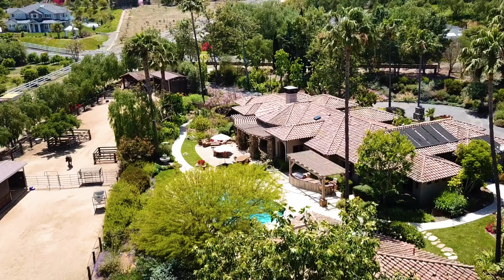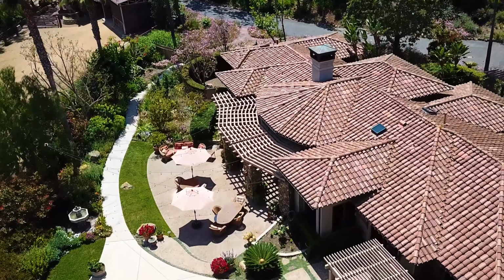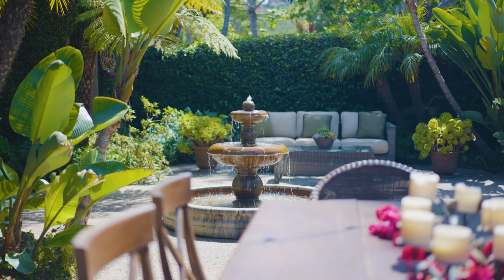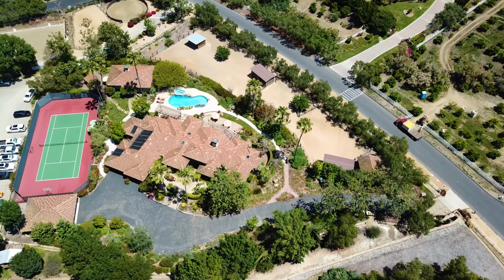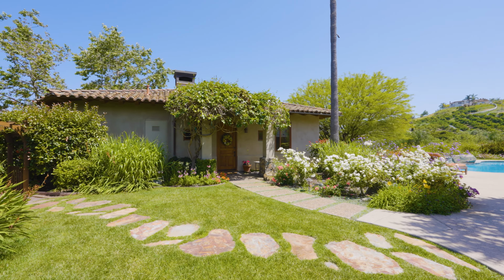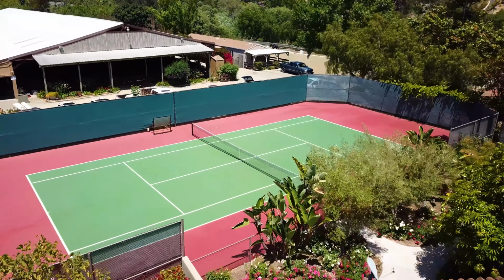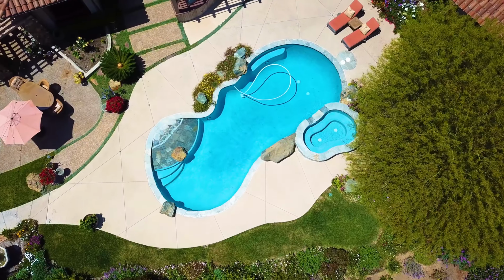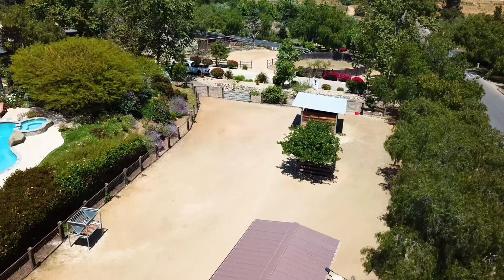2.55 Acre Equestrian and Entertainer's Estate | 1102 Double LL Ranch Rd, Encinitas, CA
Tucked securely behind the gates of the Double LL Ranch community, this equestrian dream property provides multiple fenced turnouts, complete with 3-sided shelters, located on the Olivenhain Trail system.

Set on 2.55 acres of unparalleled privacy and beauty, this extraordinary estate is comprised of a 4BR+/3.5BA hacienda-style ranch home, a detached 1BR/1BA guest house, a sparkling pool and spa, regulation-sized tennis court, owned solar panels, garage parking for 5 vehicles plus abundant off-street parking in the long, gated drive.

A charming courtyard with an outdoor fireplace welcomes you into the single-story interior showcasing stained concrete floors, high ceilings with exposed hand-hewn wooden beams, skylights, and generous living areas flowing from one to the next. Situated in a separate wing from the 3 secondary bedrooms, the primary suite is a sanctuary where you can happily retire at the end of the day. A dedicated office makes working from home a breeze.

Expertly designed at the center of it all, the main residence enables effortless entertaining and the coveted indoor-outdoor lifestyle with every available amenity nearby. Follow meandering paths through the gracious grounds where you’ll find awe-inspiring landscaping and colorful gardens, sprawling patios inviting lounging and al fresco dining, a potting area for the green thumbs, and even an enchanting tree house.

Presenting the perfect blend of luxury, comfort and tranquility, this rare offering is an amazing place to call home.